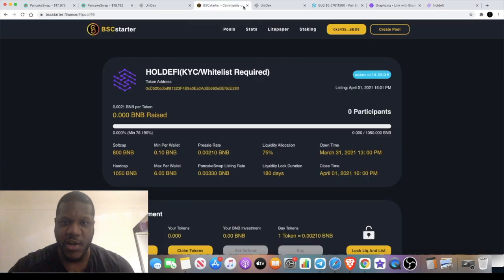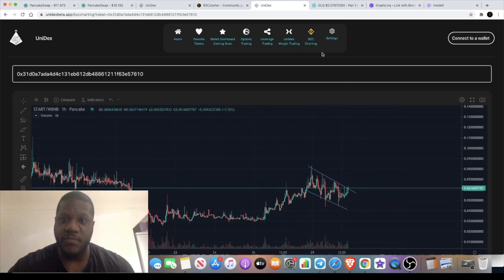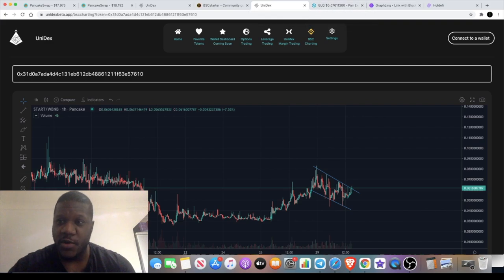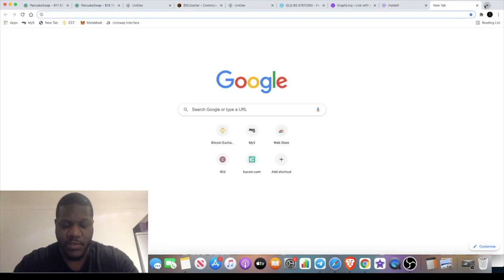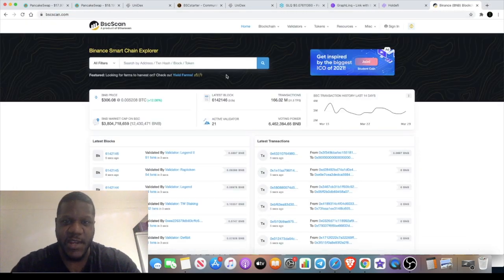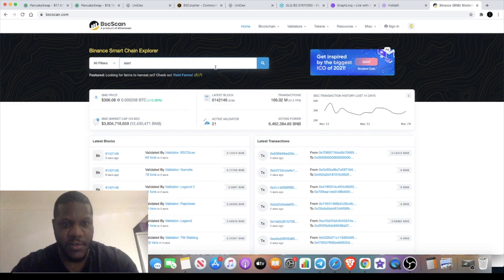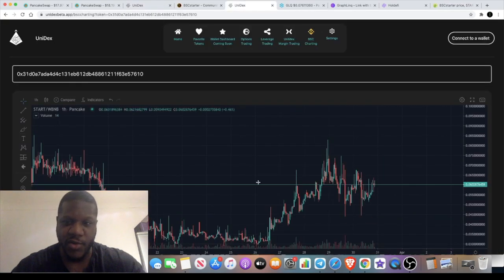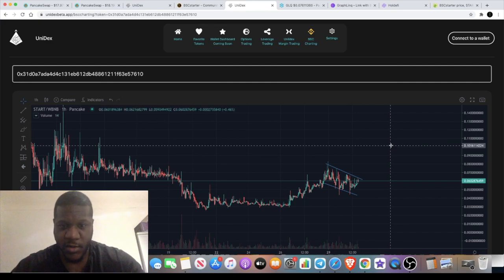Graphlinq $GLQ Moonshot Gem + BSC Starter $START Bull Flag? Holdefi IDO